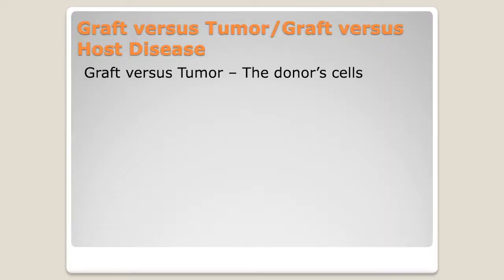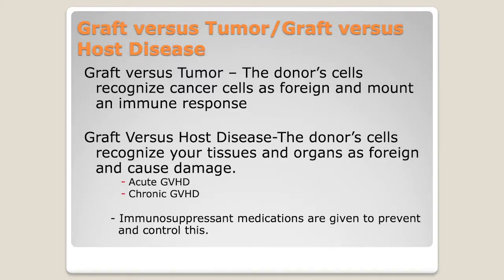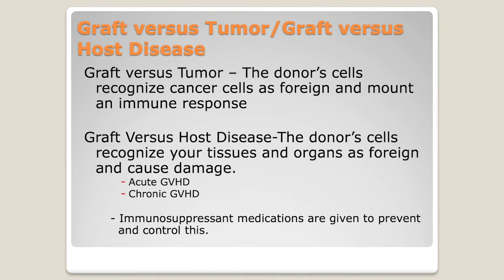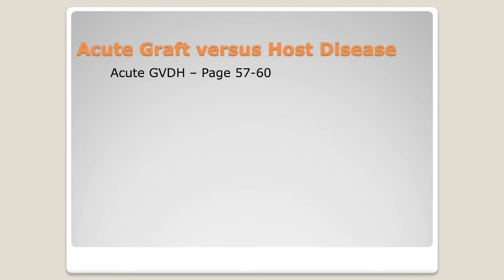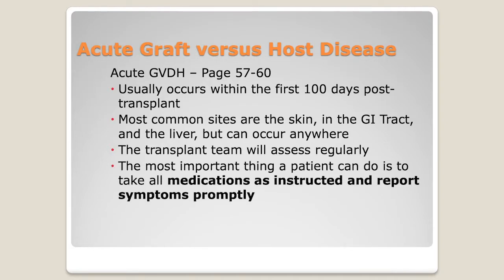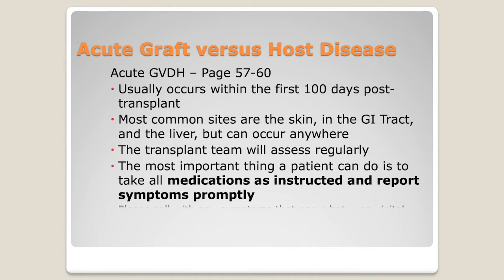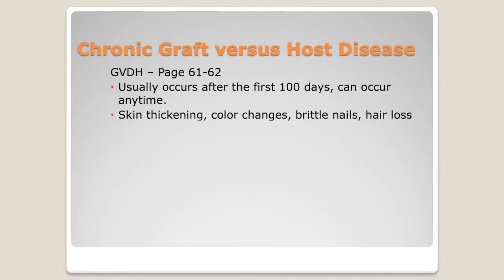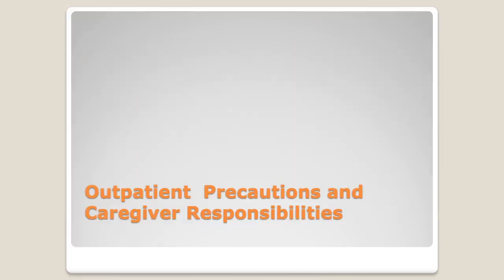Stem Cell Transplant Patient and Caregiver Class: Graft vs Tumor / Graft vs Host Disease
This video is Part 6 in an educational series designed for patients in
need of a stem cell transplant, and the people who care for them. All
classes are presented by the experts at Colorado Blood Cancer
Institute and Sarah Cannon Cancer Institute at Presbyterian/St. Luke's
Medical Center in Denver, Colorado.

This class discusses Acute Graft vs Host Disease, Chronic Graft vs
Host Disease and outpatient precautions and caregiver
responsibilities.